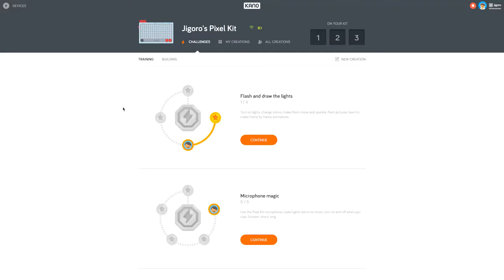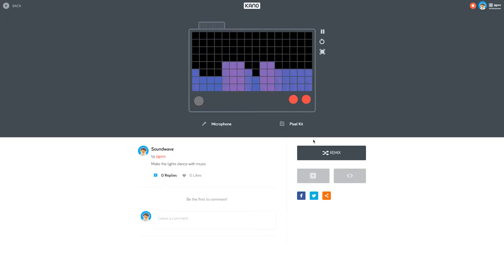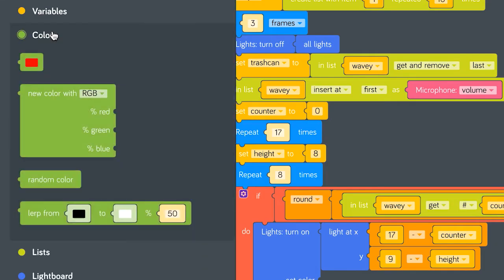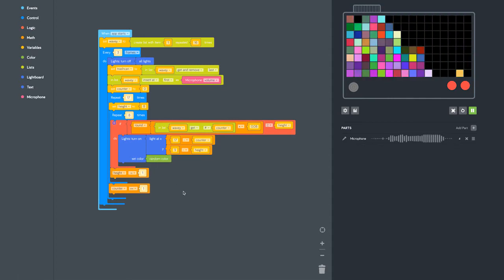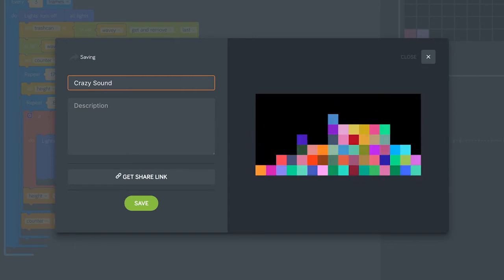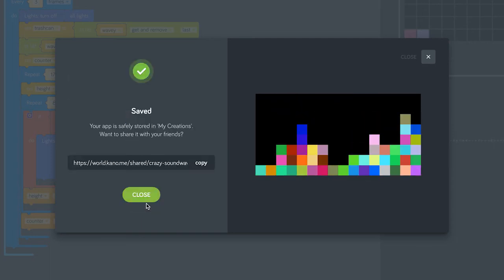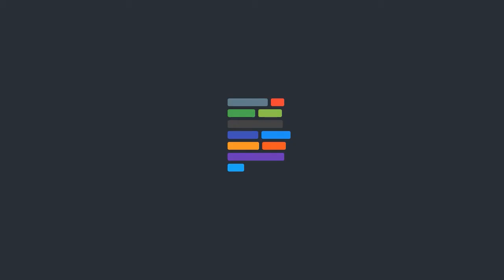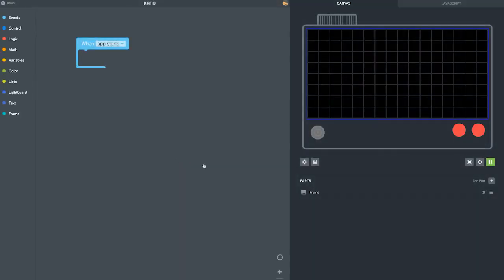Making new creations on your Pixel Kit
Find out how to remix the thousands of creations made for the Pixel and Kit by people all over the world. As well as how to make your own painting and see it light up instantly.